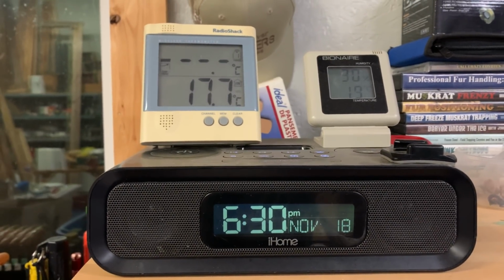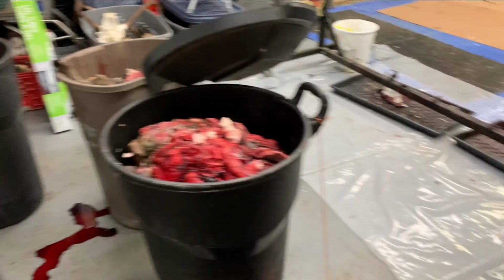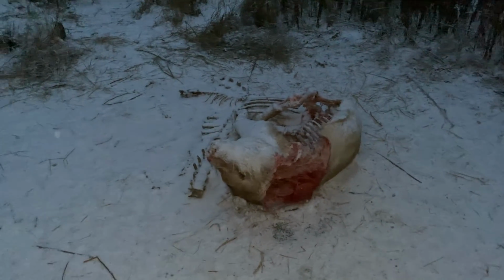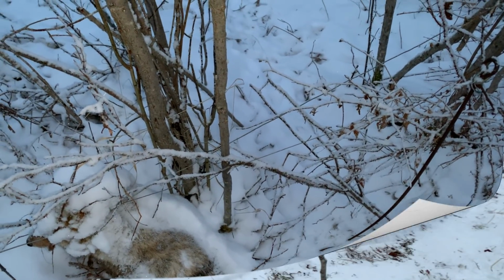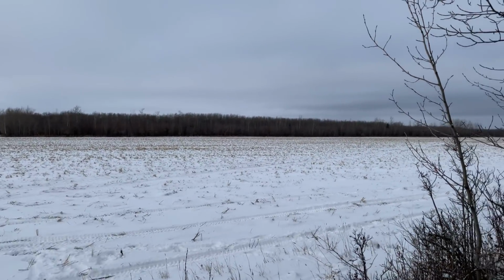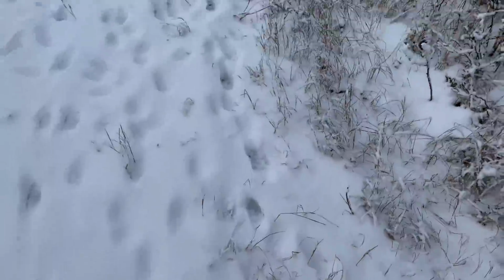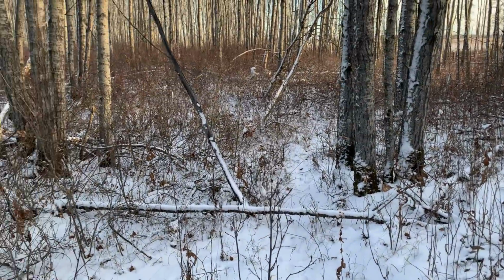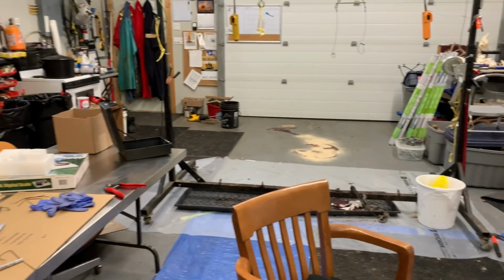A day in the life of a trapper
Doing various trapping tasks.